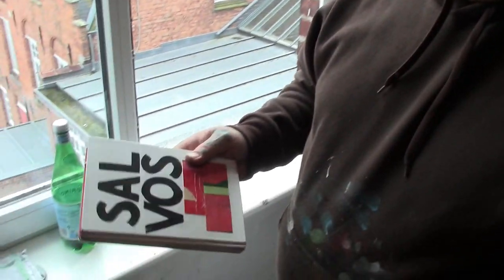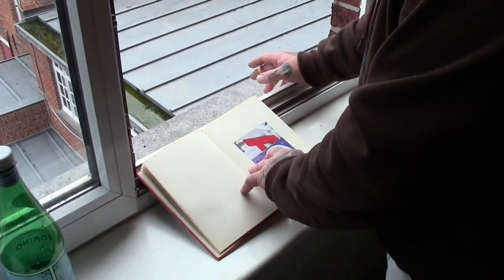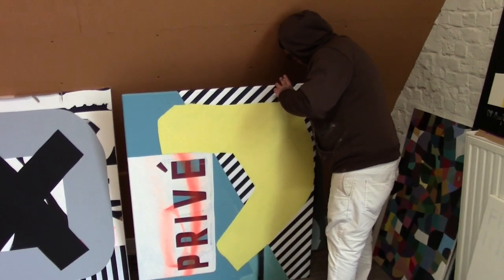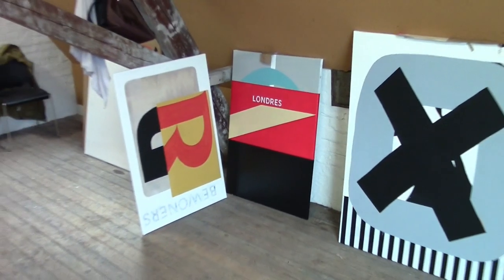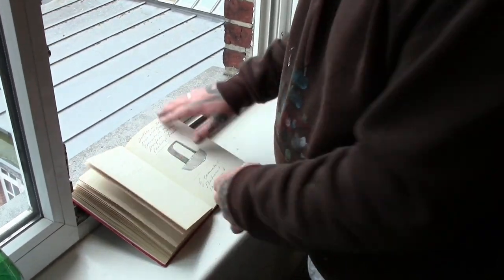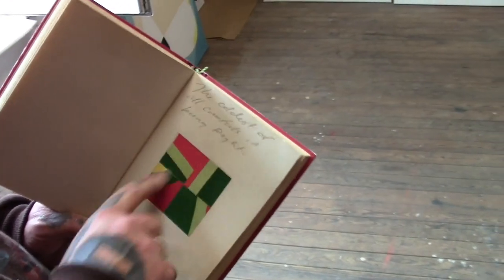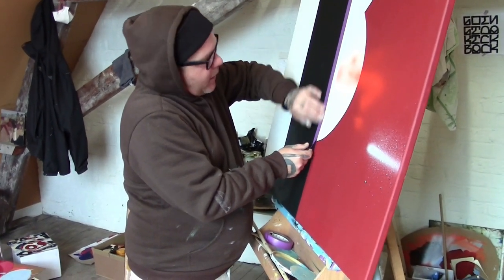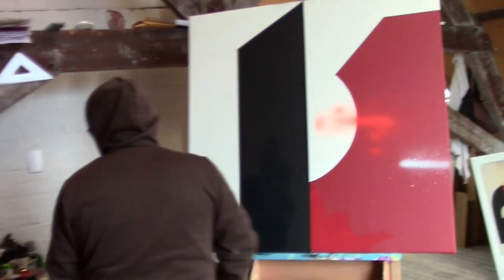Painter, David Benzler Interviewed in his Ypres Studio, April 2023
San Francisco artist, David Benzler produced a body of work in residency at Ypres' Art House, Satelliet.K, April 2023. The work was featured in Frock Gallery's May-June exhibition, "Intersections." Frock Gallery is one of five new art galleries recently opened in Belgium's newest art-hub, Ypres.